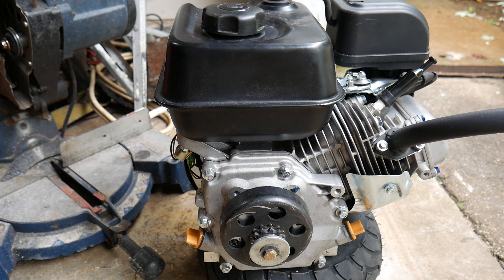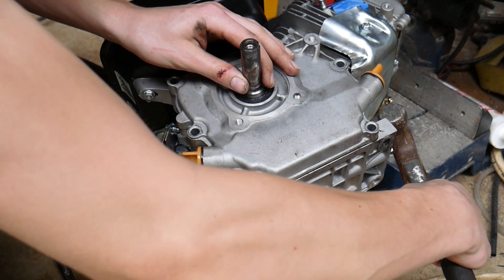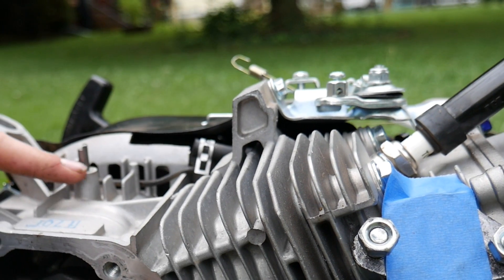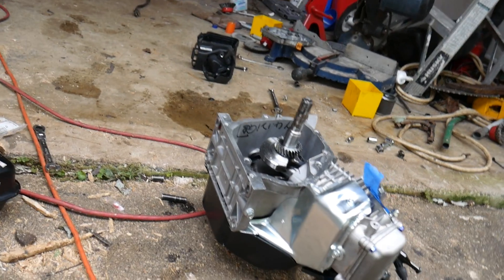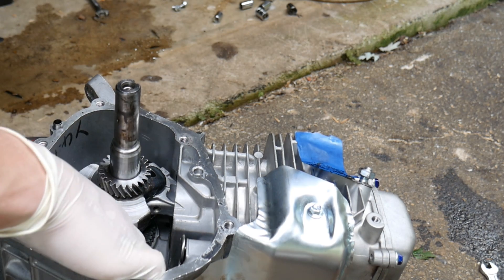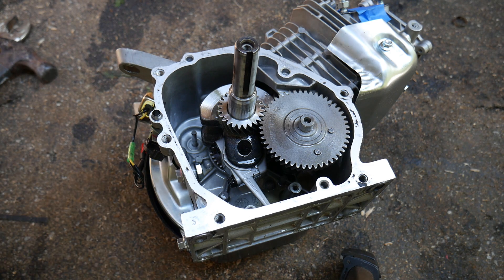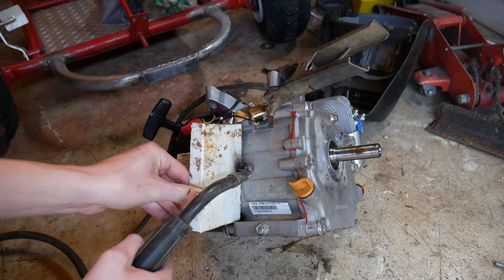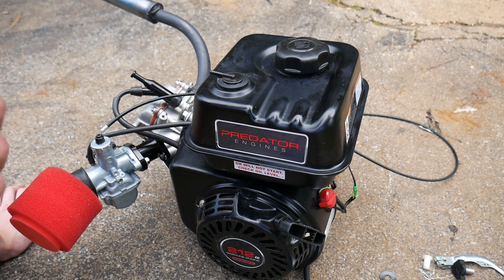How not to remove a Predator 212cc Governor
Today I show you how to remove the governor from a Predator 212cc engine. It is simple and should be similar on a predator 420cc and honda gx160 engine or similar engines.

One of the best mods you can do to the engine. And its free. And my Go kart flies!!

Lots more awesome stuff on the way you all will love!!

PS. I did not cover too much in detail but the video should still help. The (first hole) on top you can thread it and sink a bolt in. Or find a random bolt and weld it in like I did. I used an M6* 1.50

For the Second hole I Used an M10 * 1.0 bolt, loctited it in and welded the nut just to make sure.

If you are not sure what to do with the throttle linkage and carb after removing the governor check this video out

I did not mention it because I put a whole new carburetor on the engine.

*I used red regular gasket maker from walmart.

**If you have any problems with the cam falling out like mine did, or a problem with engine assembly,

(Go power sports has a complete kit for 90$)